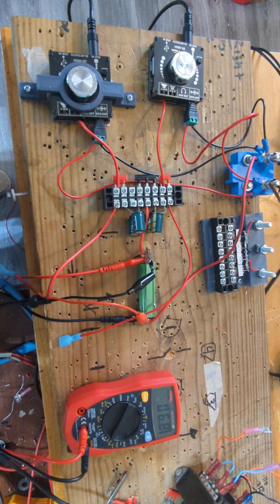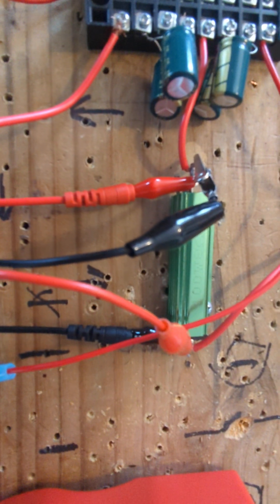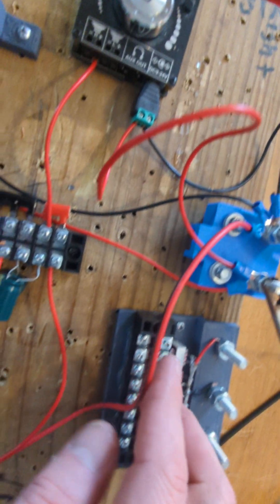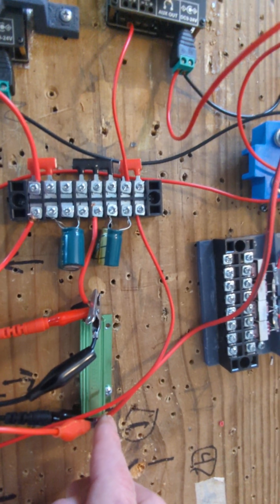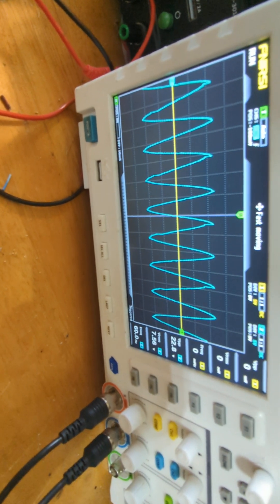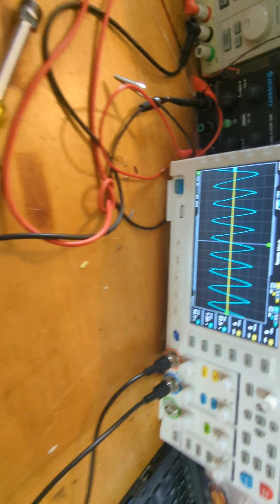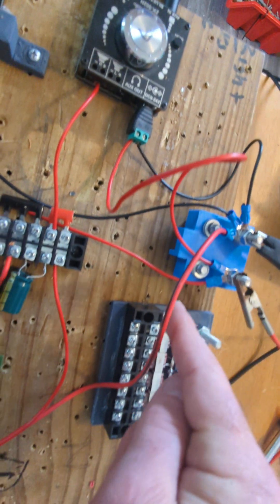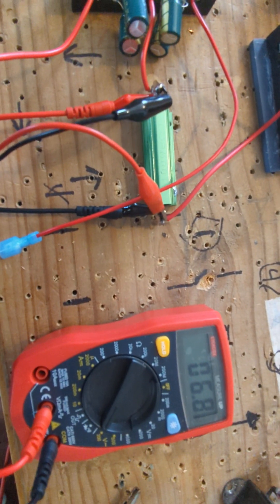AC Power From Negative Of Supply!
to converse